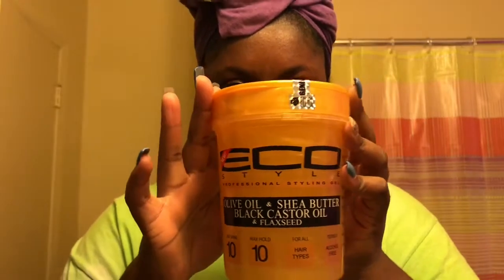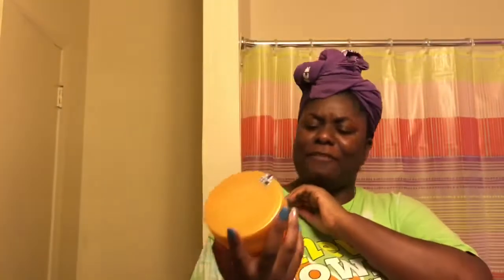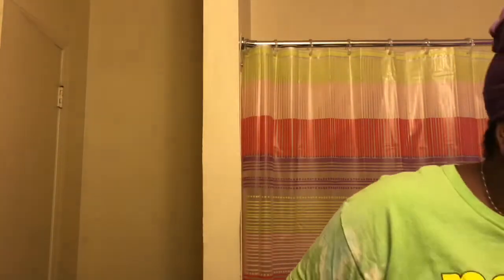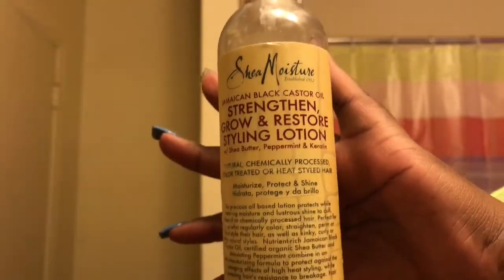I’m Late, BUT THIS ECO STYLER GOLD THOUGH!!!! | NaturalBeautyEb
The instrumental beat you heard was made by yours truly